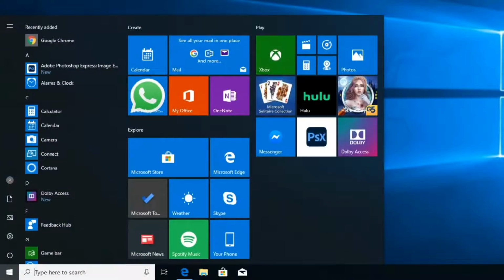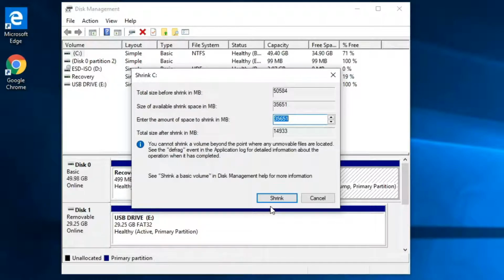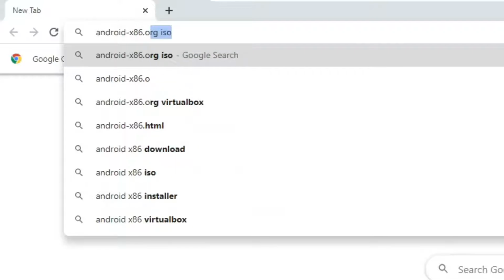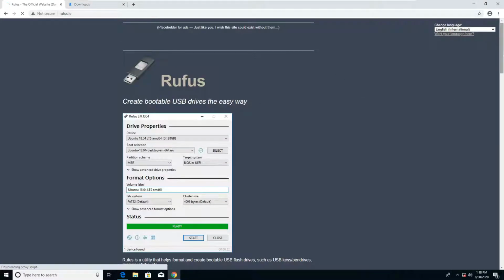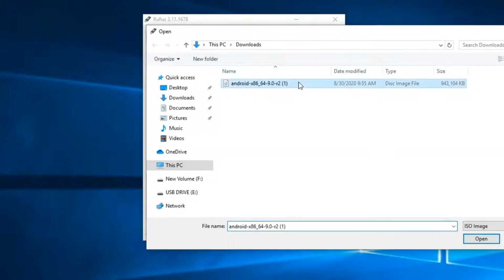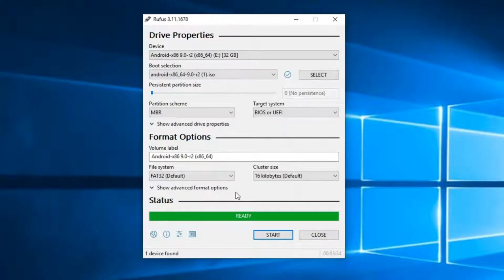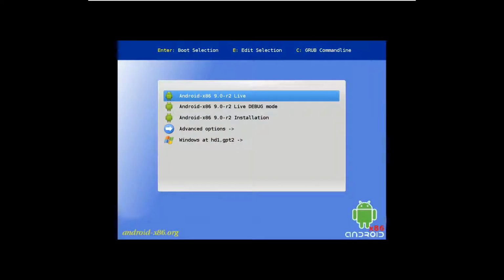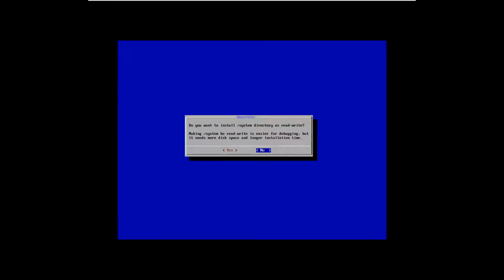Installing Android 9.0 On Your PC! (Tutorial)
From now on, I'll be releasing videos on Sunday, as school has started, I suddenly don't have time for much!